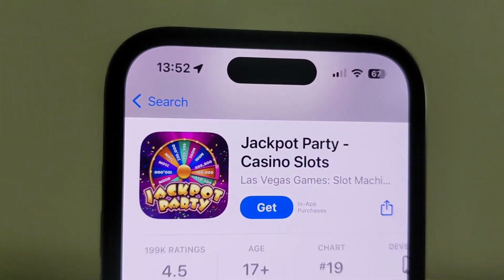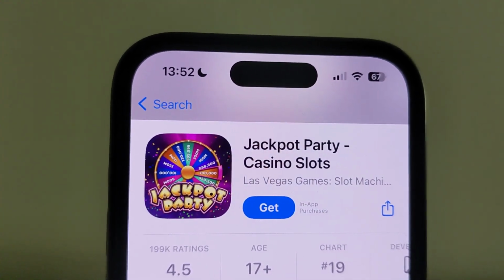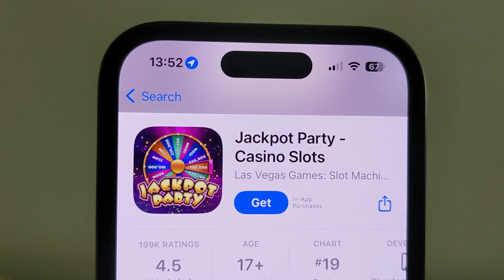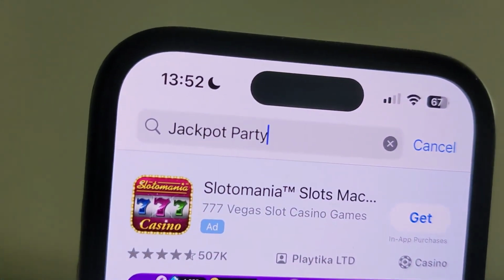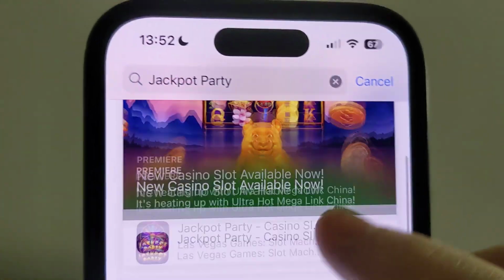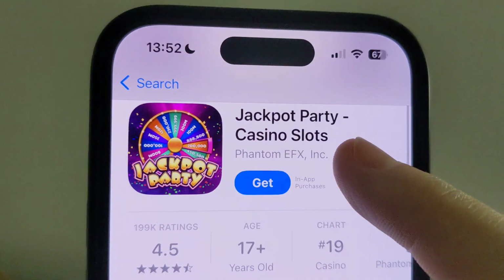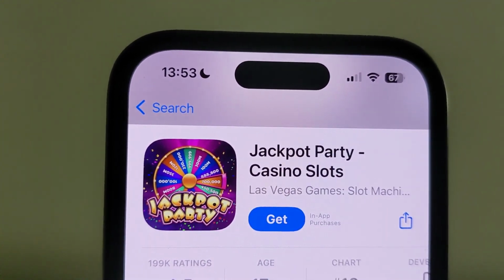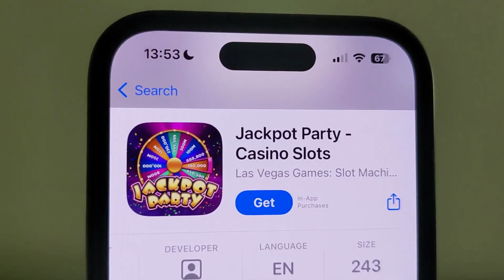How to Download Jackpot Party on iPhone iOS, App Store, Android, Play Market